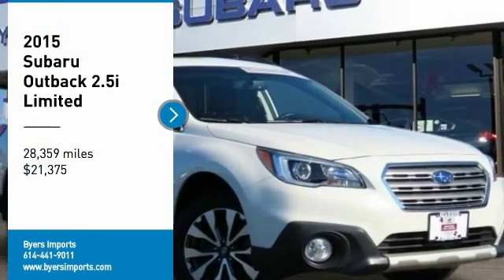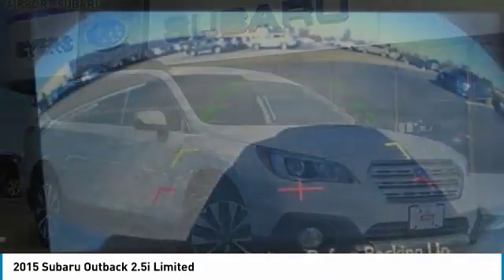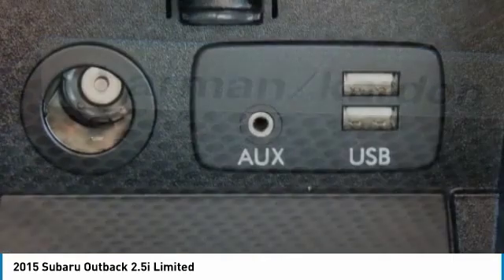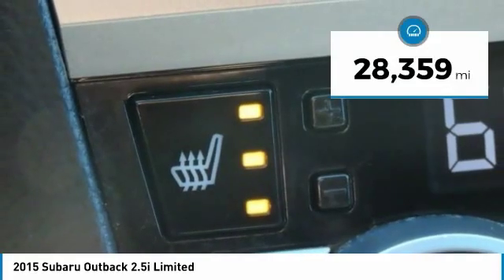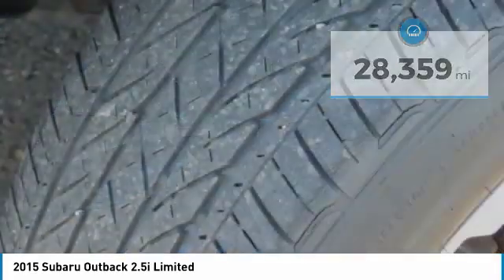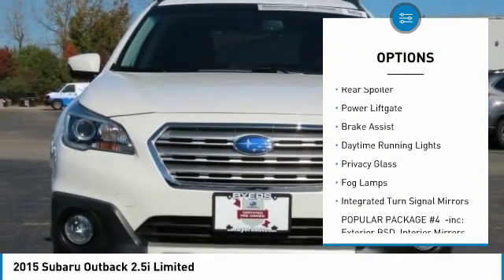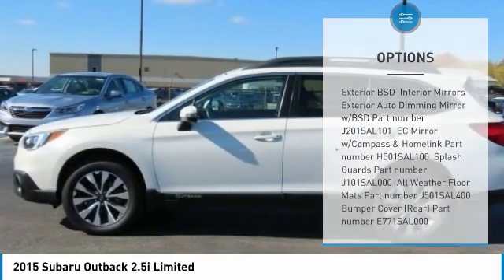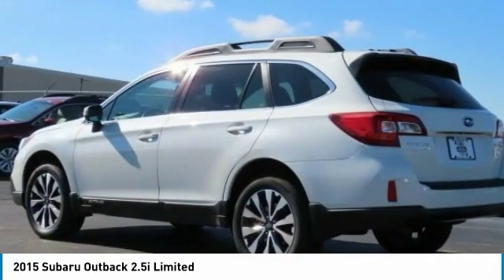2015 Subaru Outback I201090A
2015 SUBARU OUTBACK Columbus, OH
Stock# I201090A

Byers Imports
401 North Hamilton Rd

CERTIFIED!, ONE OWNER FRESH TRADE, LEATHER SEATS.

**SERVICE AND INSPECTION COMPLETED**

Awards:
* 2015 KBB.com 10 Best All-Wheel-Drive Vehicles Under $25,000 * 2015 KBB.com 15 Best Family Cars * 2015 KBB.com Brand Image Awards * 2015 KBB.com Best Resale Value Awards * 2015 KBB.com 5-Year Cost to Own Awards

Reviews:
* If you like going off-road to hike, snowshoe, fish, kayak, ski, snowboard, bike, canoe, camp, spelunk, or rock climb, you might already have a Subaru Outback parked in your driveway. The good news is that the Outback SUV is just as good in town as it is on the trail. Source: KBB.com
* Spacious and comfortable interior; efficient engines; excellent visibility; above-average off-road ability; top safety scores. Source: Edmunds

VISIT OUR VIRTUAL SHOWROOM 24/7 @ BYERSIMPORTS.COM.